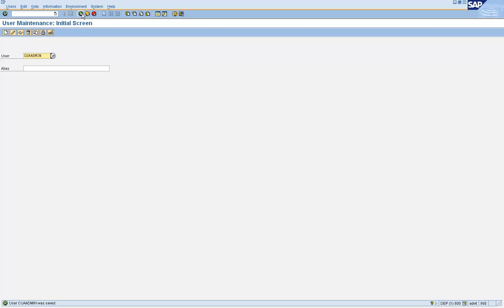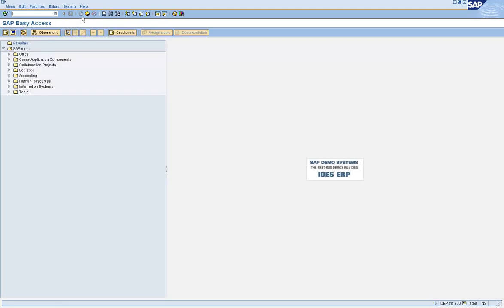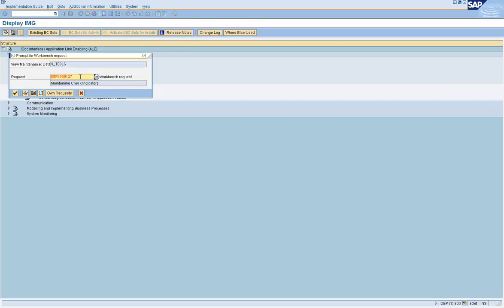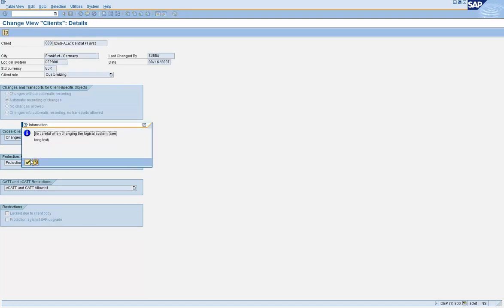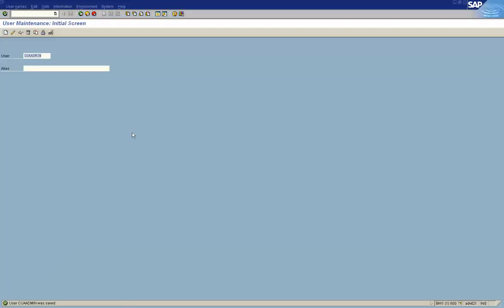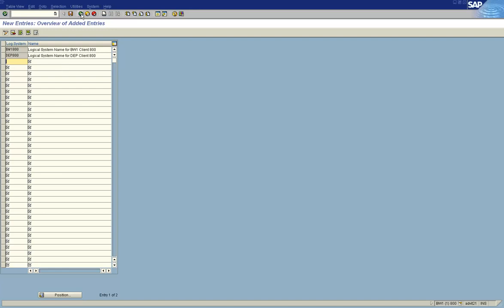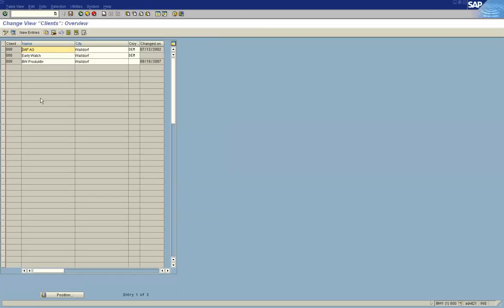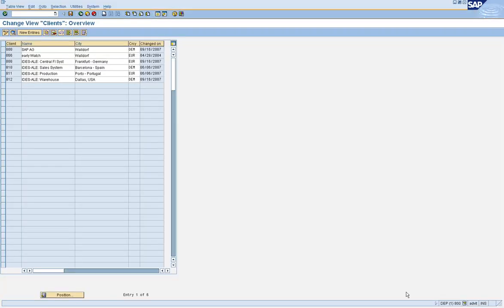3. Central User Administration (CUA) - Creating Logical Systems - Part 2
3. Central User Administration (CUA) - Creating Logical Systems - Part 2